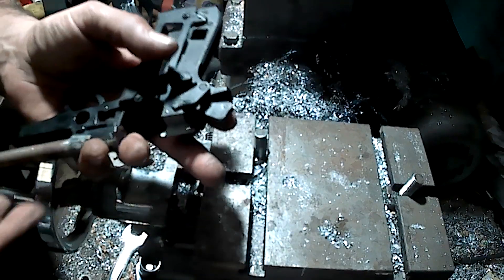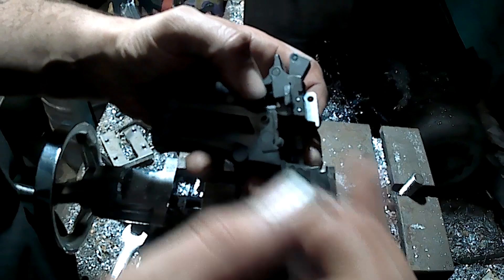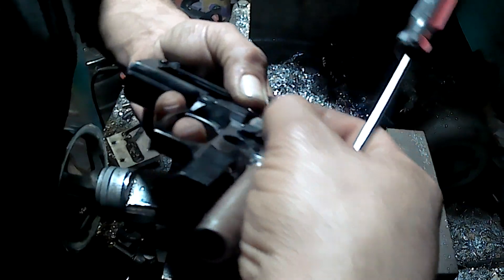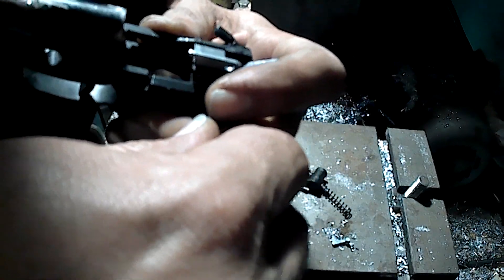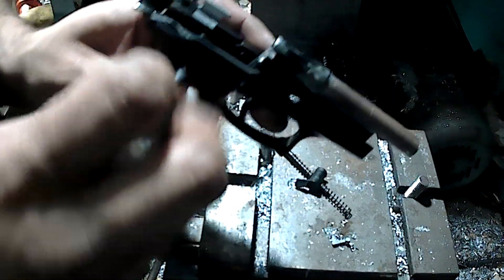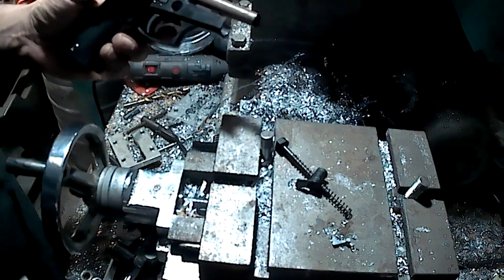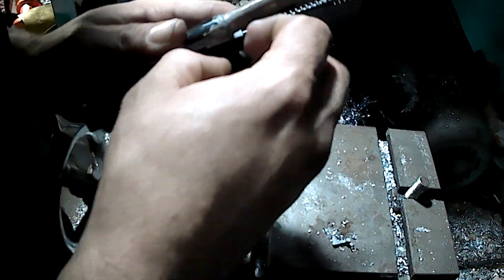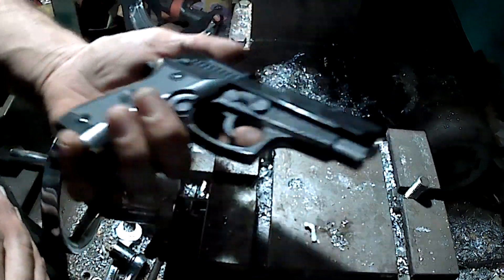Troubleshooting the p29